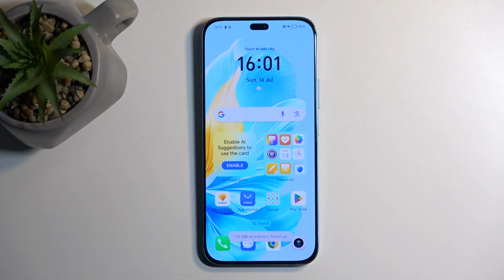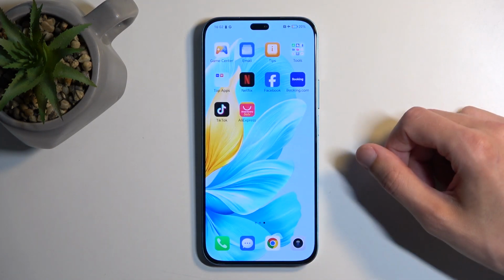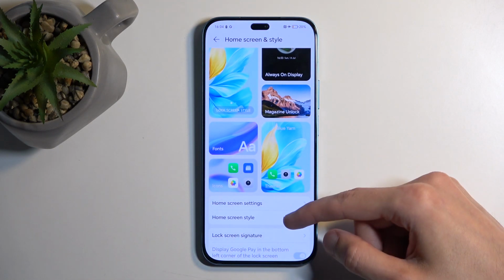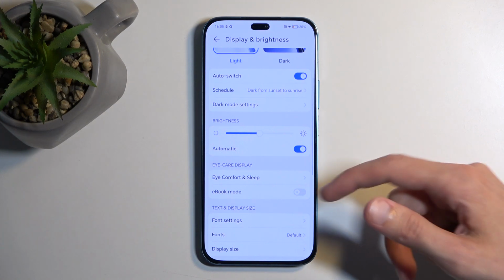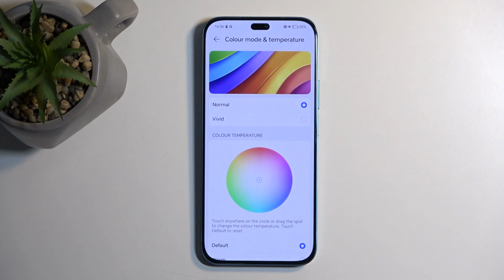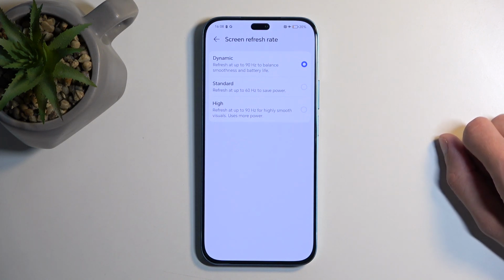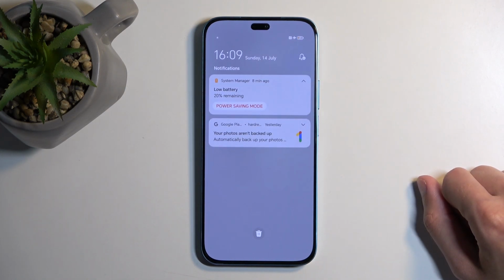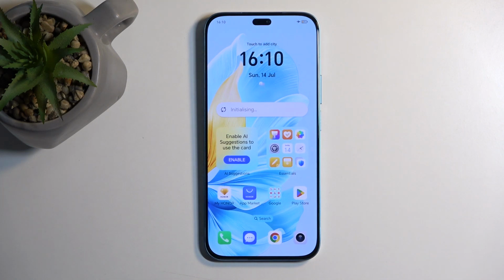HONOR 200 Lite - Best Tricks & Tips | Amazing Hidden Features & Tools on HONOR 200 Lite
Hi there! In this video, we reveal the best tricks and tips for your HONOR 200 Lite. Discover amazing hidden features and tools that can enhance your device experience.